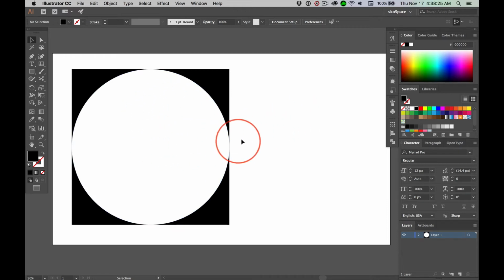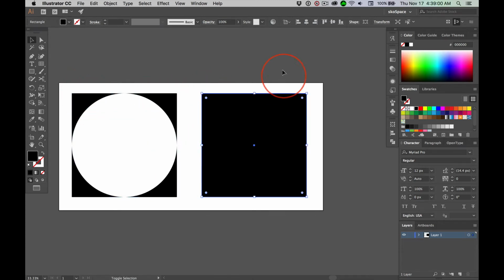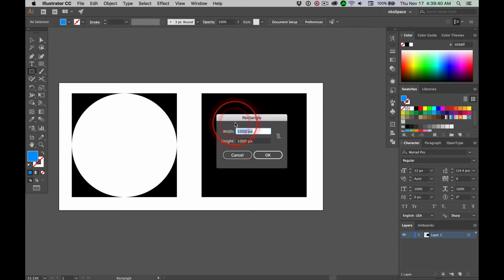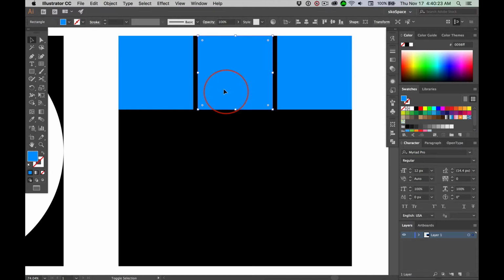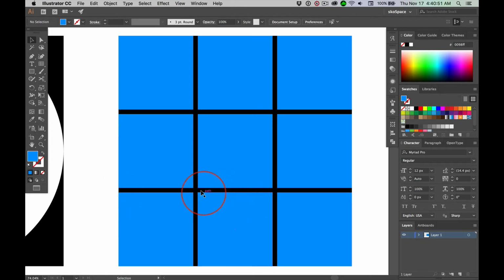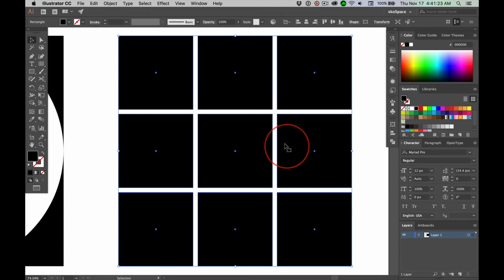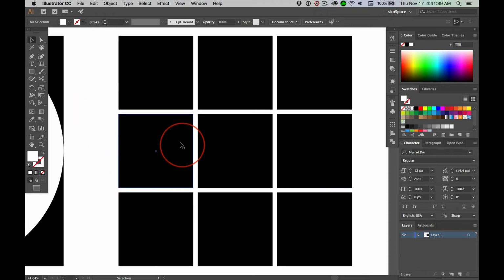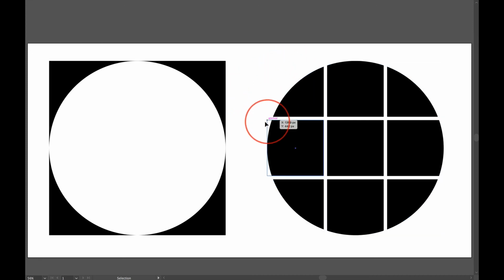Wednesday's Challenge (Answered) Part II